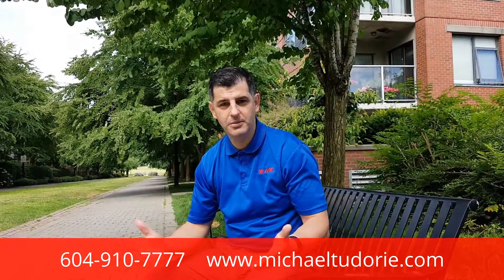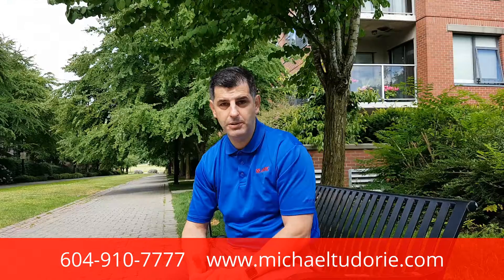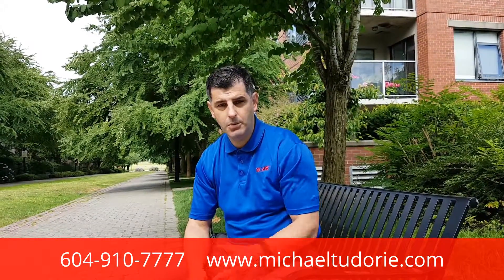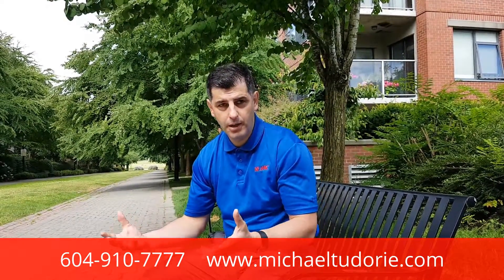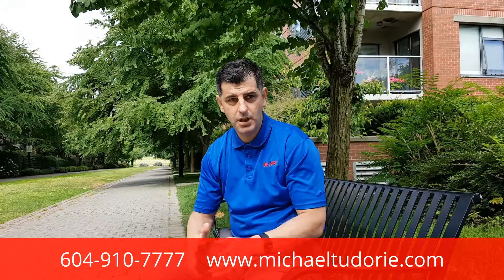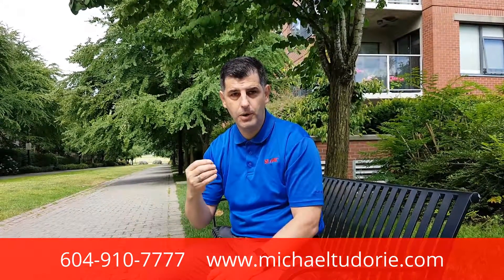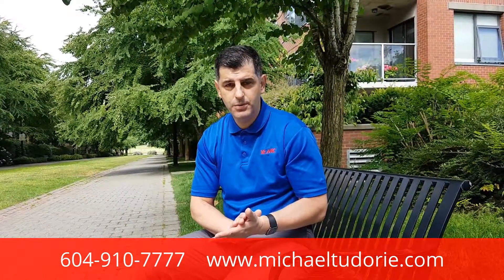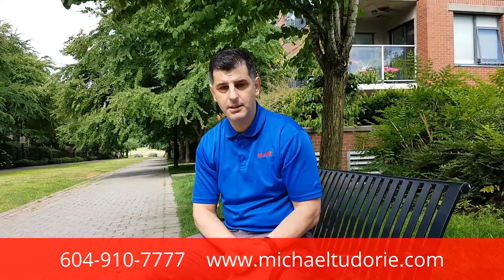HOW TO SELL YOUR VANCOUVER PROPERTY What Your Realtor Should Do | 1/3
How to Sell Your Vancouver Property. What Your Realtor Should Do

There are over 100 activities that a listing realtor should do to prepare and market your property once you've signed a listing agreement.

In this first video in my series on Listing Activities, I'll discuss the first three crucial activities that a real estate agent should do when listing your home for sale.

IT’S ABOUT YOU.  Everyone has a Story. No Matter what reason or transition you have for buying or selling, Michael has the Approach to make it an amazing success.

🤔 ABOUT MICHAEL TUDORIE The Real Estate Agent 😃

If you are looking to buy or sell your home contact Michael Tudorie Today! He specializes in Vancouver Real Estate Marketing

RE/MAX Select Properties - 5487 West Boulevard, Vancouver, BC, V6M 3W5